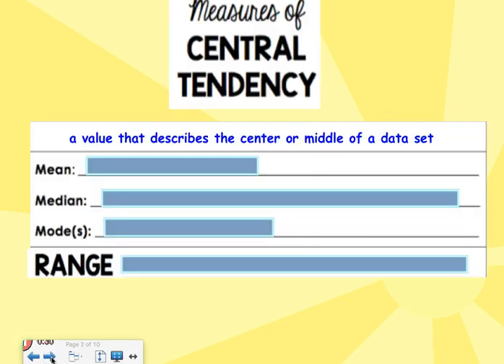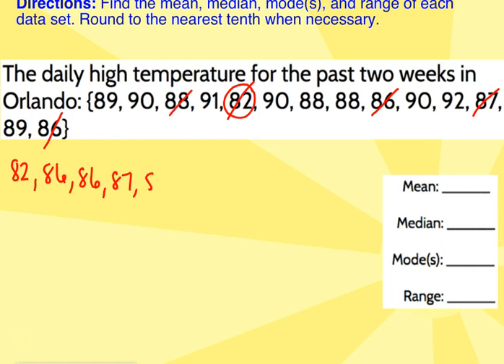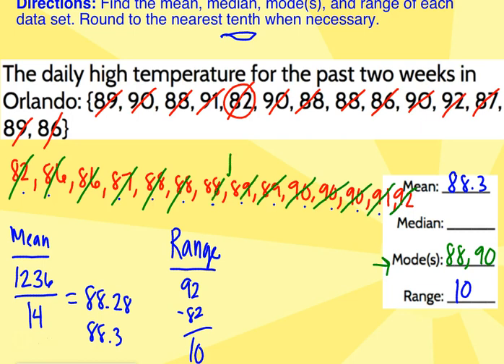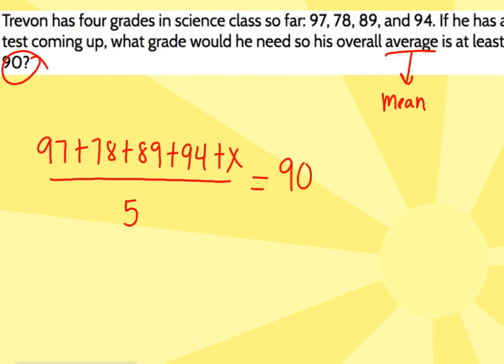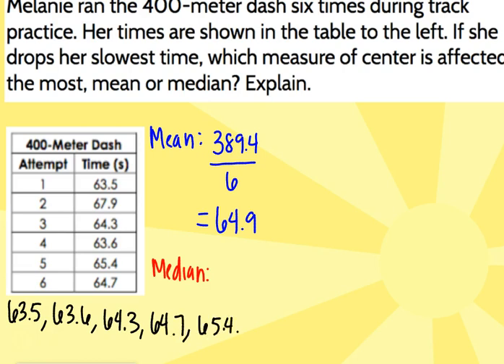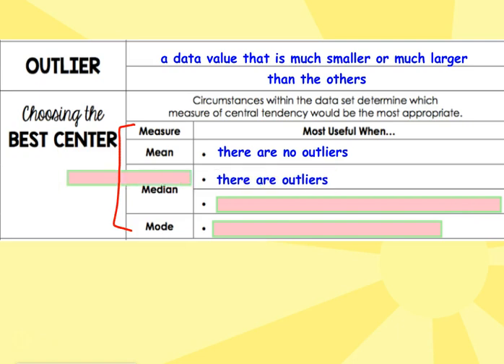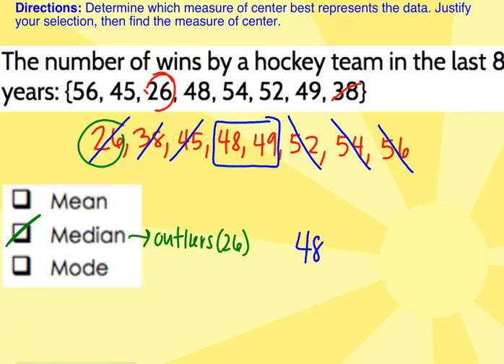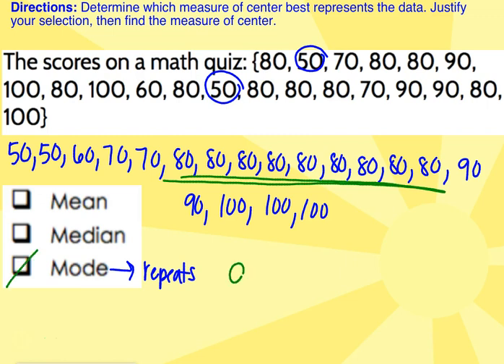Alg Central Measures of Tendency